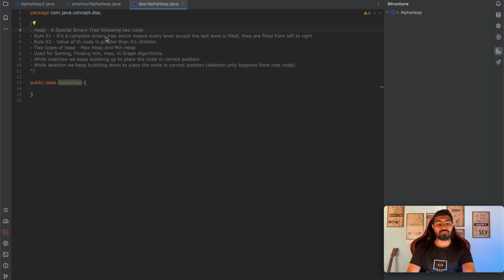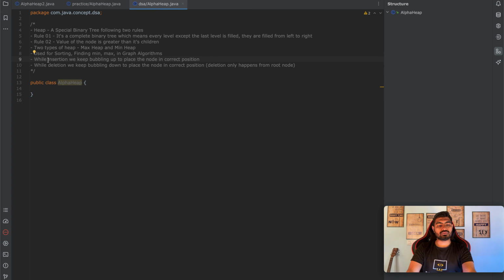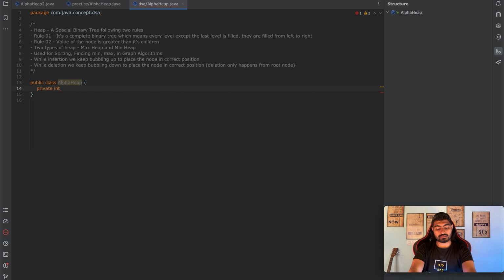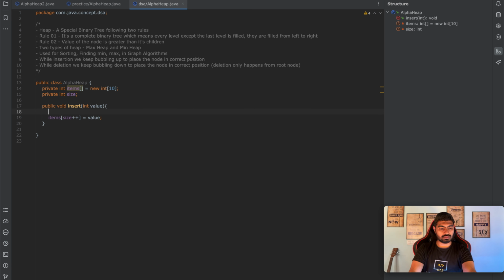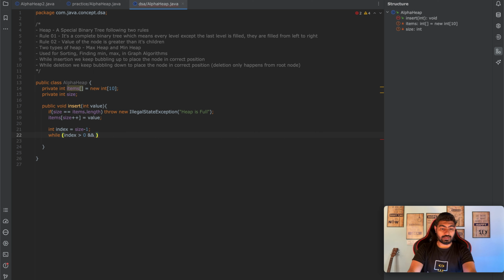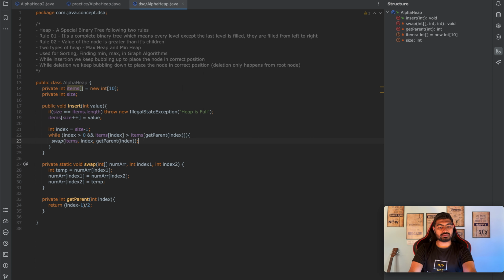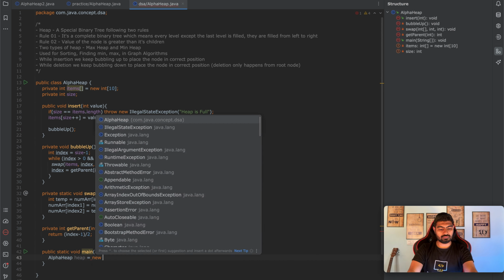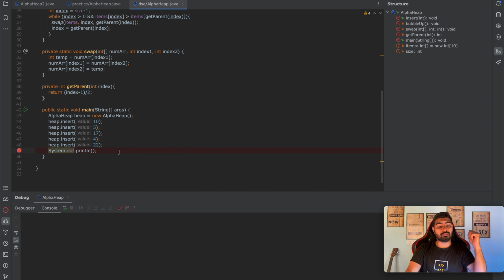079 - Tree - Heap - What is Heap, Its Usage, Insertion in Heap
What is Heap, Its Usage, Insertion in Heap